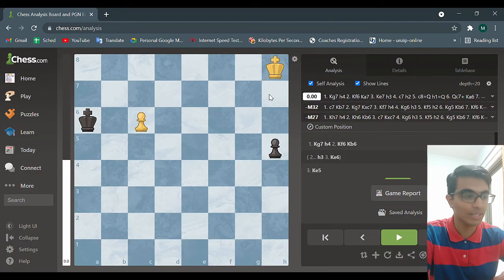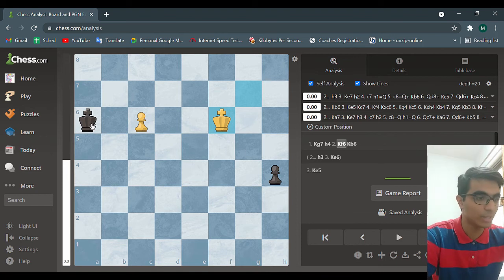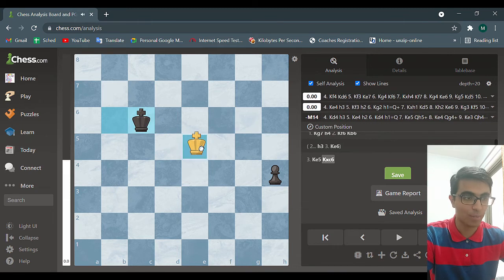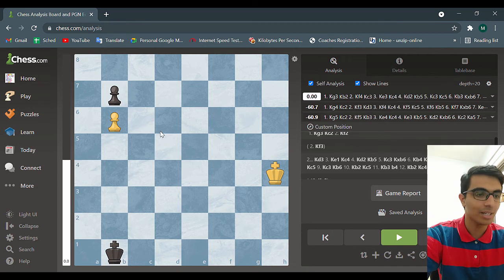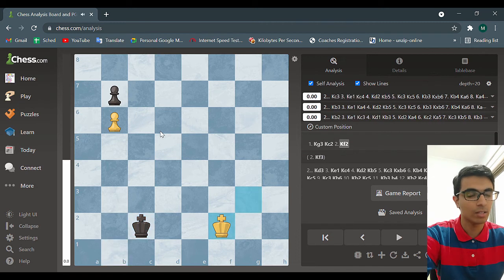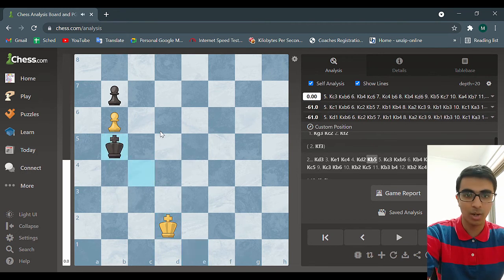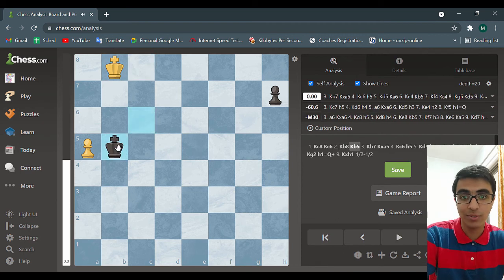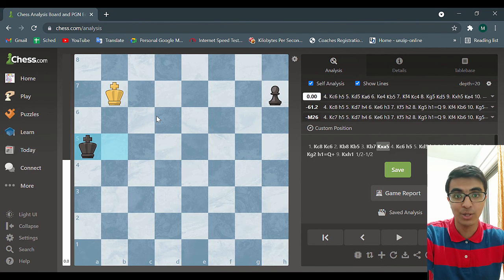King's Geometry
King may be moving one step at a time, but in a losing situation King can save the game, race against the pawn that is blazing towards the other end to become queen... King movement is very positional. Mohit explains these concepts nicely in this video.